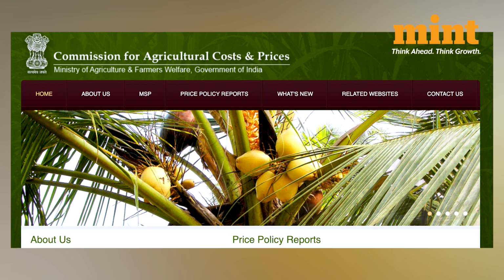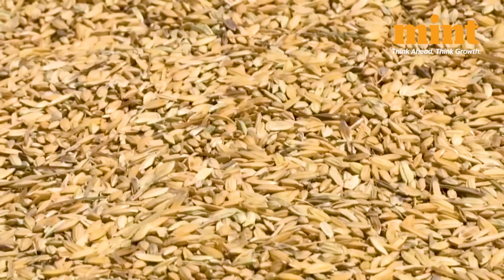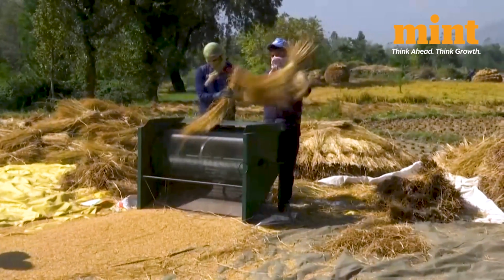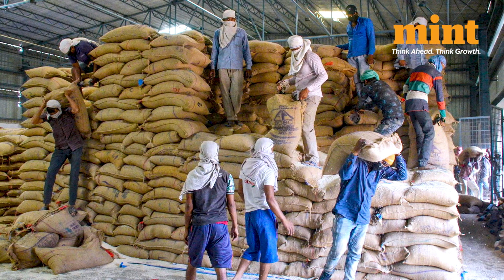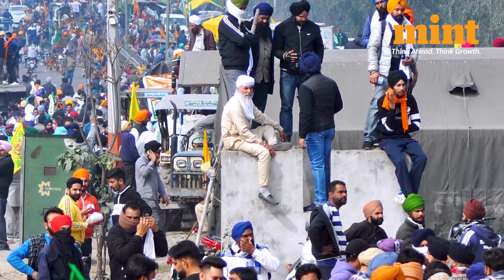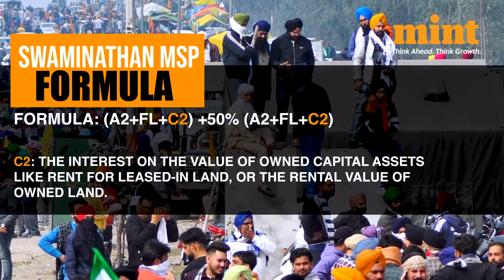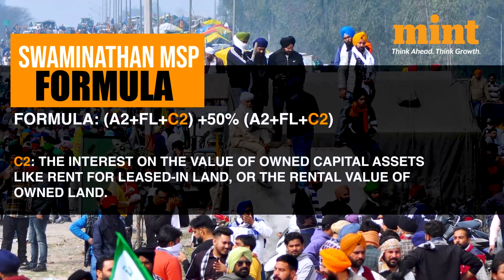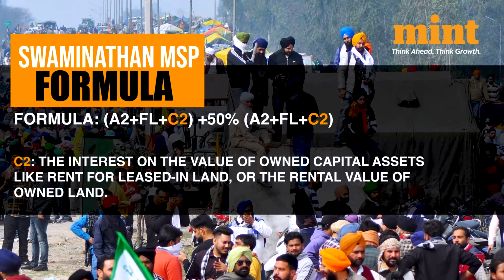What Is MSP? Why Are Farmers Angry | Mint Explains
Why Farmers Want A Law On Their Incomes? What Is Swaminathan's MSP Recommendation |  Mint Explains

Mint is an Indian financial daily newspaper published by HT Media. The Mint YT Channel brings you cutting edge analysis of the latest business news and financial news. With in-depth market coverage, explainers and expert opinions, we break down and simplify business news for you.